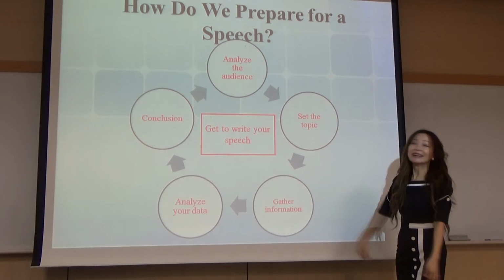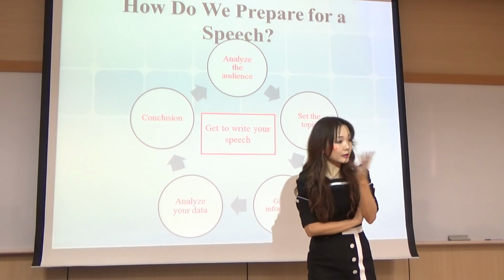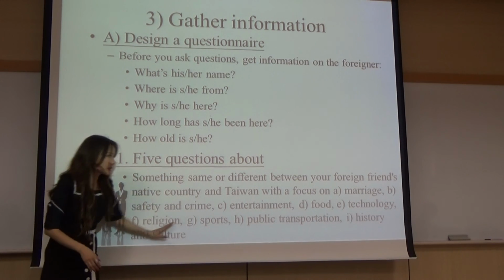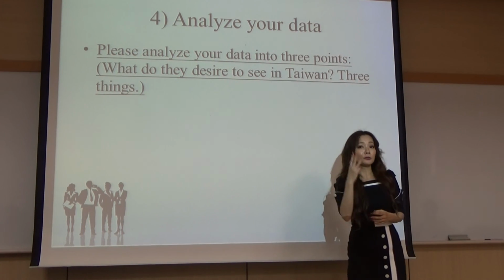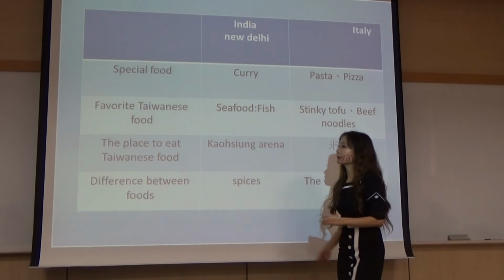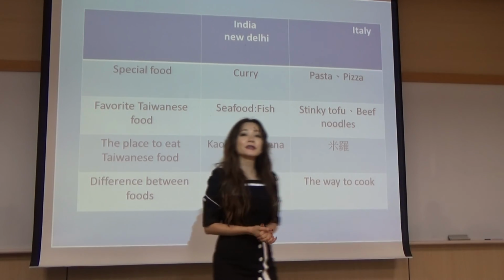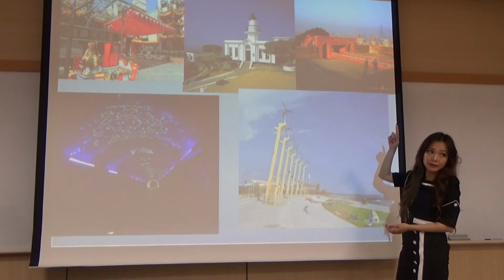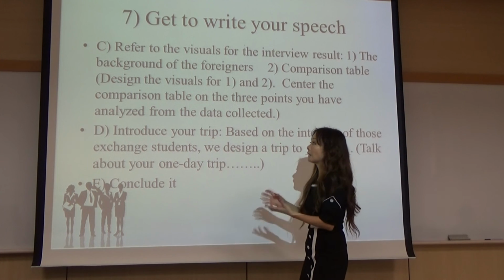【國立中山大學】 How To Construct A Speech (葉爾珊老師)